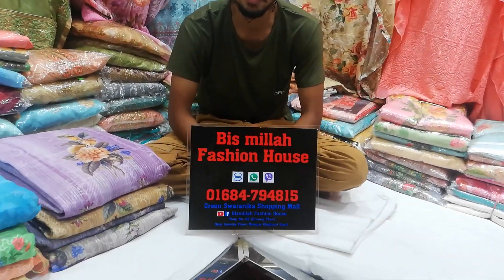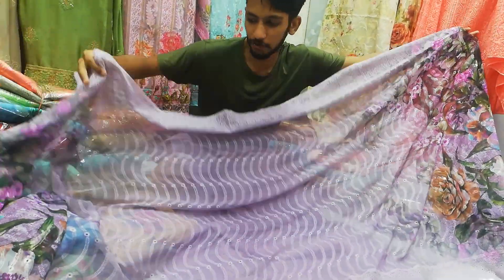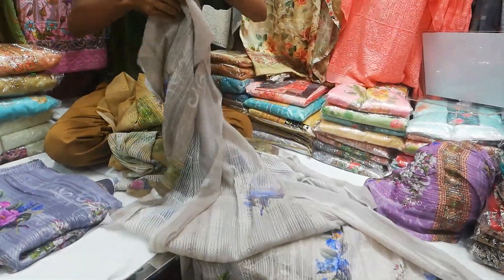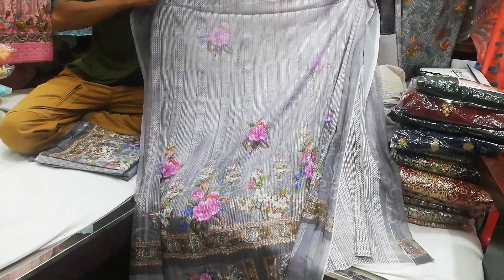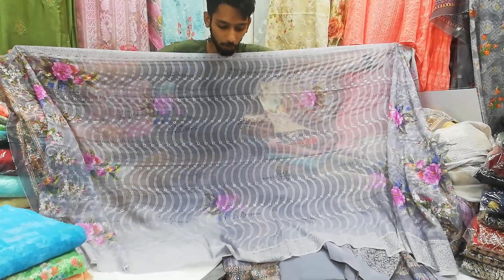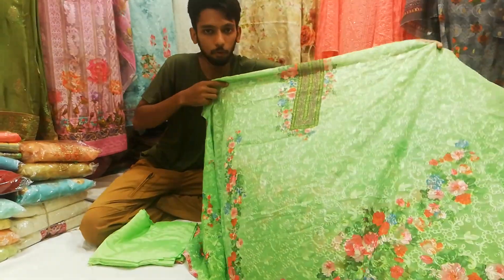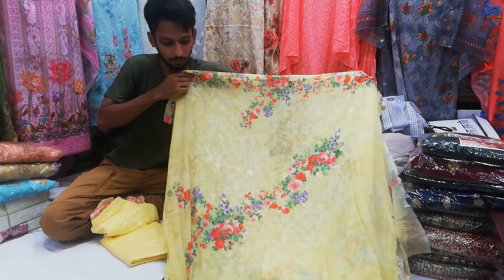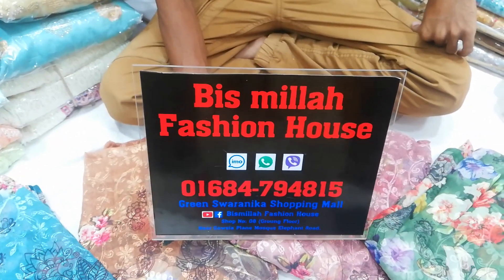অসম্ভব সুন্দর সুন্দর আরি কাজের জরজেট পার্টি থ্রি-পিছ কিনুন!Just wow ari work party three piece.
Rabeya_nur lifestyle